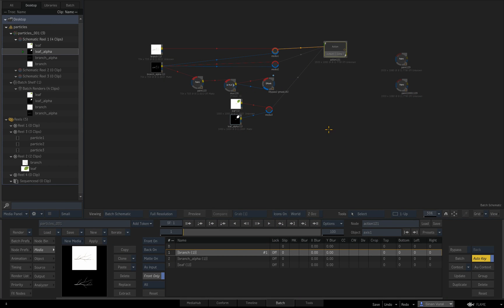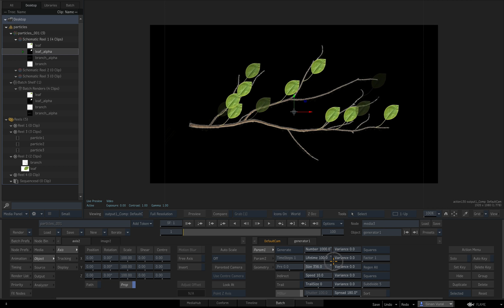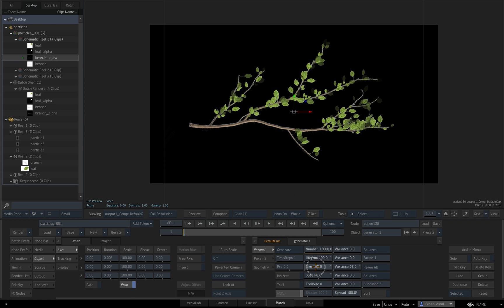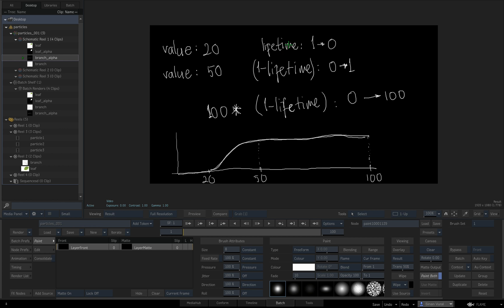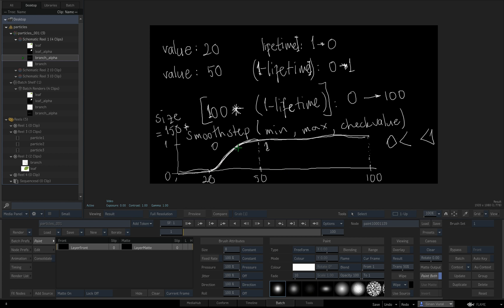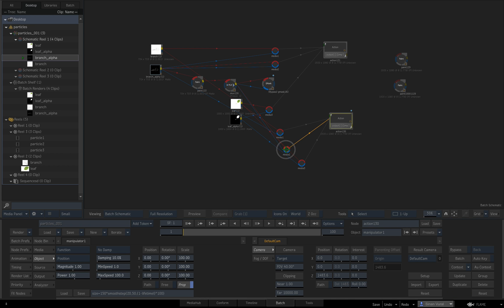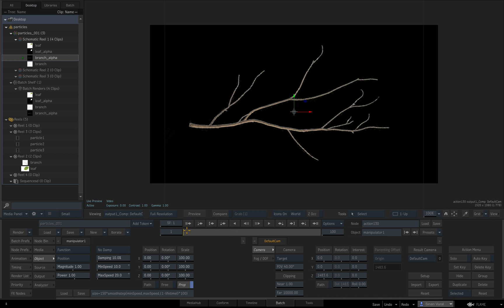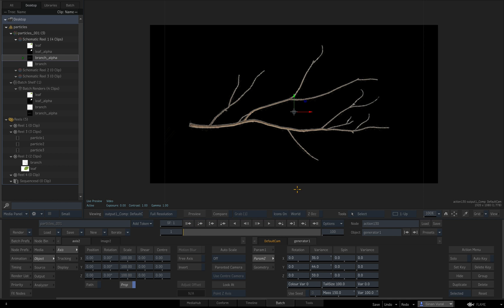Particles 04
In this episode we start with a branch and leaf texture. Make the leaves grow over time and using a mask to drive their placement.

size = 150 * smoothstep ( 10 , 20 , ( 1 - lifetimeI ) * 100 )